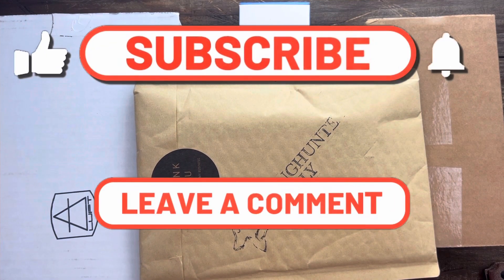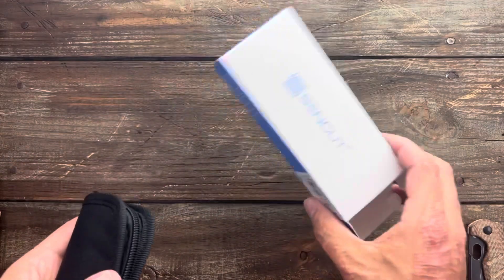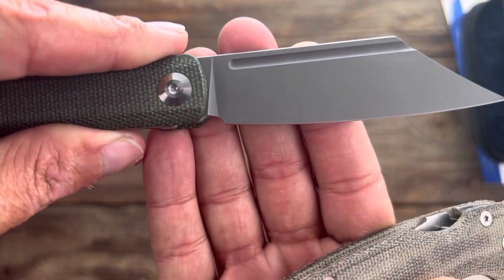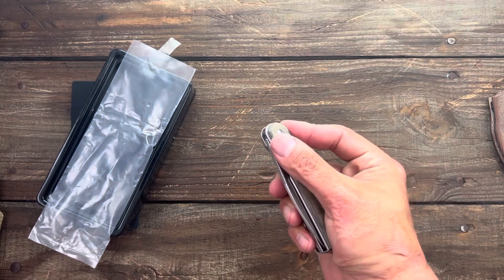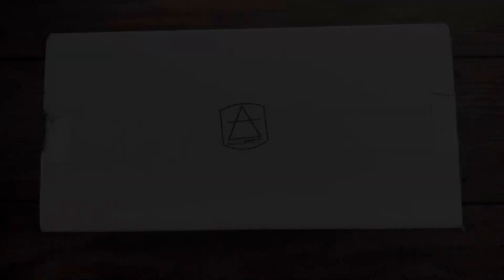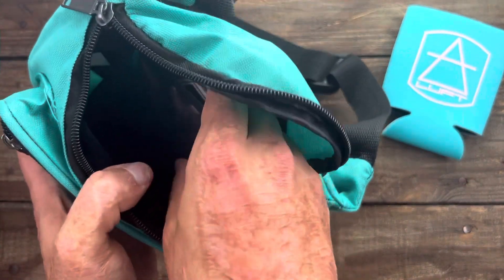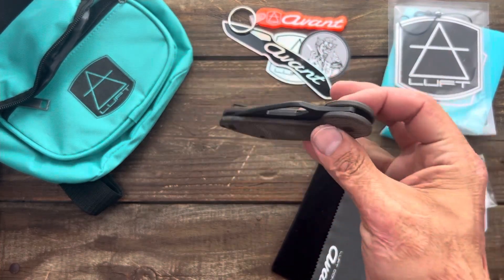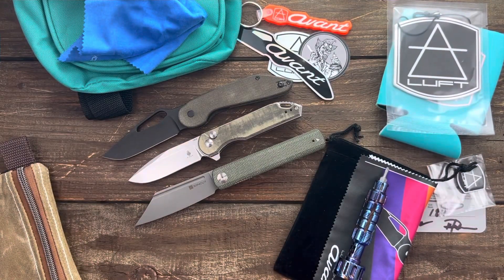3 NEW POCKET KNIVES AND A NEW EDC POUCH /STASSA 23 UNBOXING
3 NEW POCKET KNIVES AND A NEW EDC POUCH /STASSA 23 UNBOXING. We check out a new model from Kizer part of their Vanguard edition. We also check out a new Front Flipper offering from Sencut Knives. I also unboxed a preorder knife. Lastly we have a new small edc pouch from a company on Etsy.

Kizer- Vanguard Assassin Kizer Assassin Red Micarta Knife for Everyday Carry, 3 Inch EDC Knife with Deep Carry Reversible Pocket Clip,V3549C2

Sencut- Bronte SENCUT Bronte Folding Pocket Knife with Front Flipper Opener, 3.38 Inch Blade Green Micarta Handle SA08B

10%off code is KNIFETHERAPY that can be applied to all three stores below .